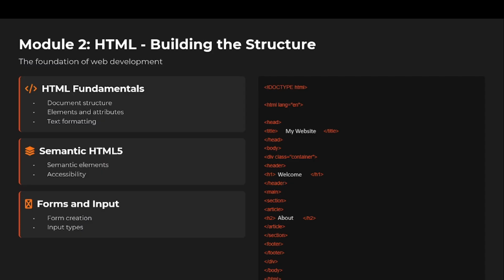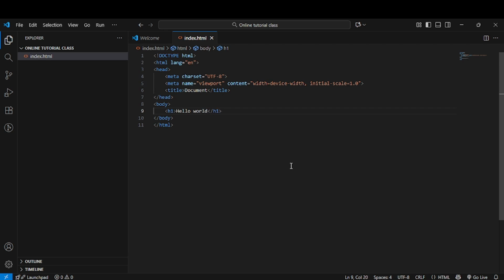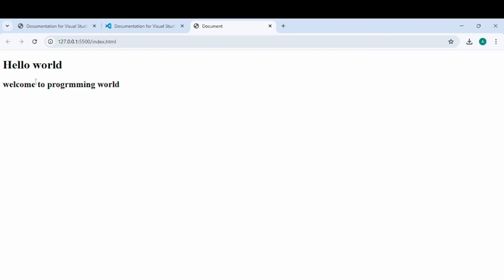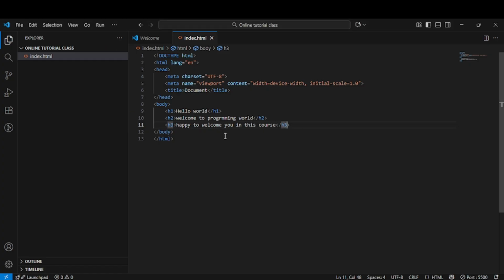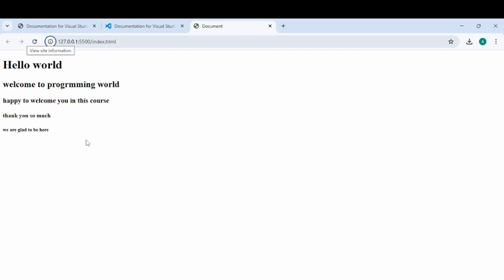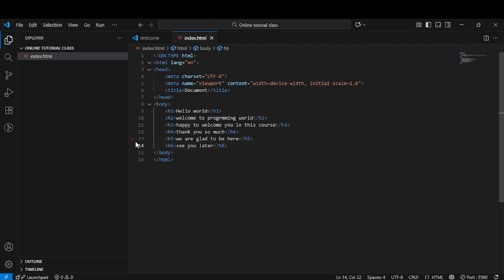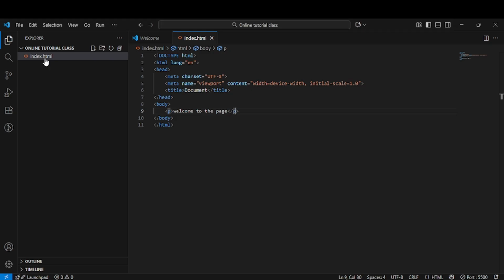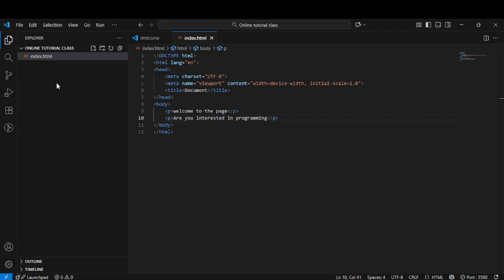Module 2 Part 1: P and H1 element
Learn to structure your web content using the foundational paragraph p and heading h1 elements for clear, accessible text hierarchy.